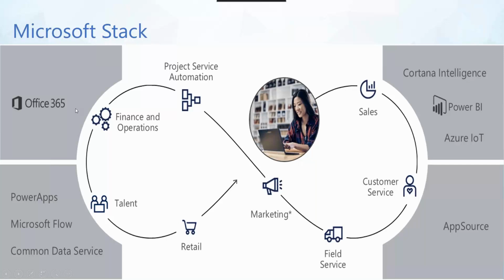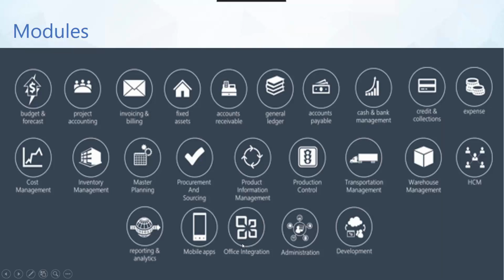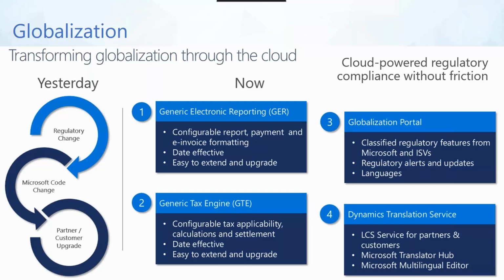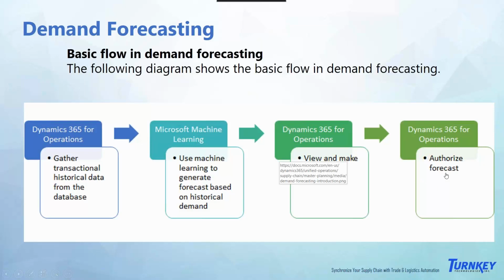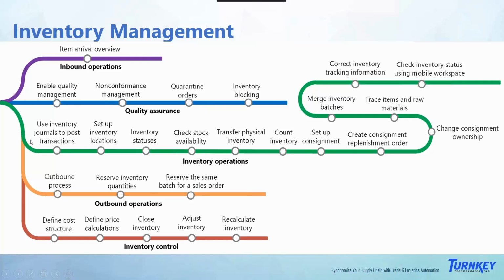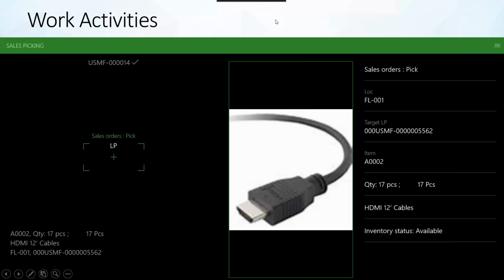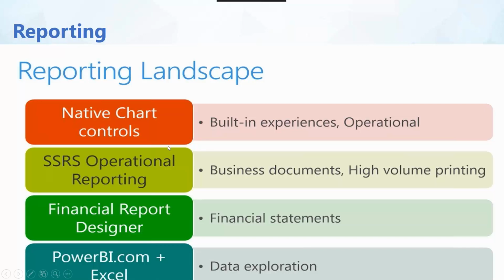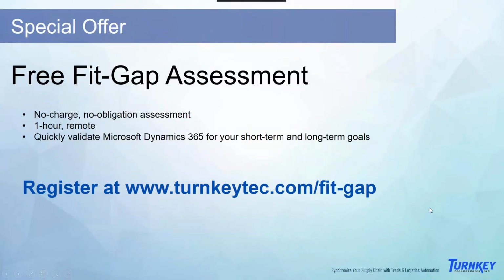Supply Chain Management Features in Microsoft Dynamics 365 for Finance and Operations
Ensure smooth, end-to-end processes and build trusted relationships with customers and suppliers with Microsoft Dynamics 365 for Finance and Operations.

With comprehensive supply chain, warehouse and transportation management features, you can flexibly integrate with your business partners and automate processes with customized workflows that drive accuracy and keep orders flowing to the right place at the right time.

Presented by Bill Droege with Turnkey Technologies.